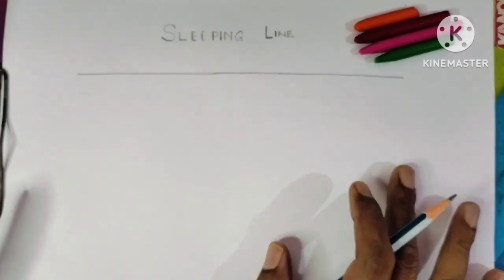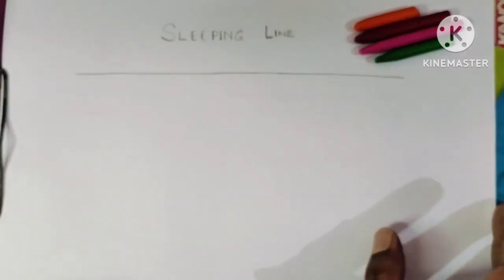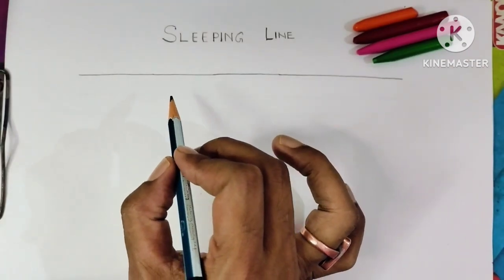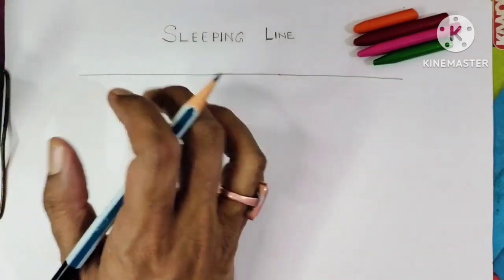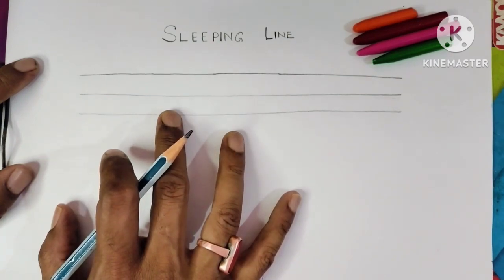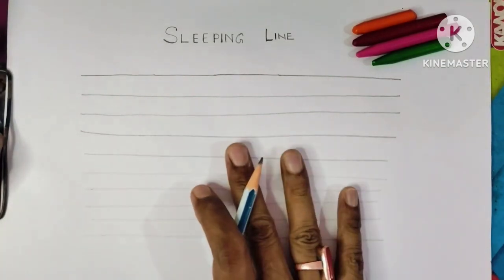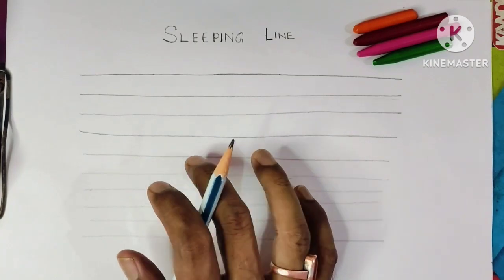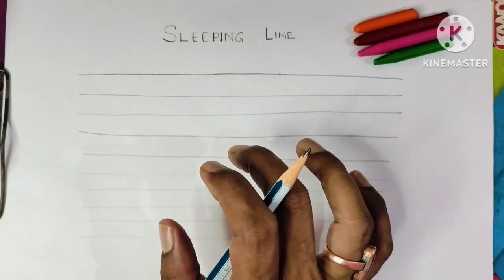How to draw sleeping lines || Drawing for Kids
In this channel I am going to teach you how to draw sleeping lines.
  we are going to learn everything here step by step.

# How to draw sleeping lines
# Drawing for kids
# Easy drawing